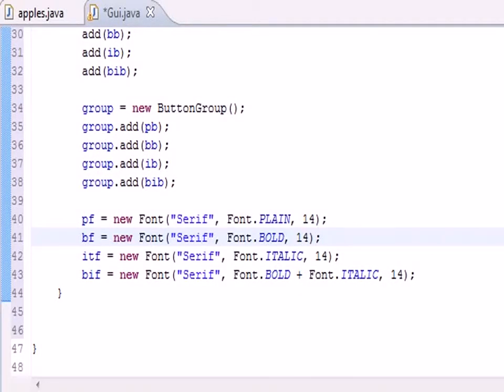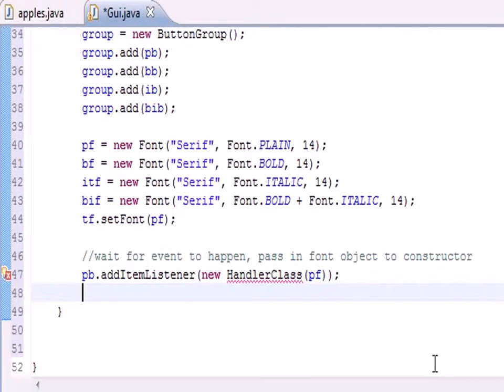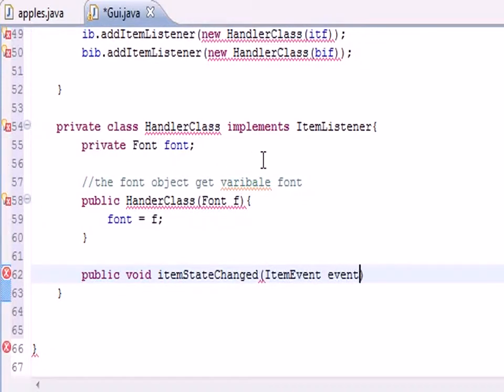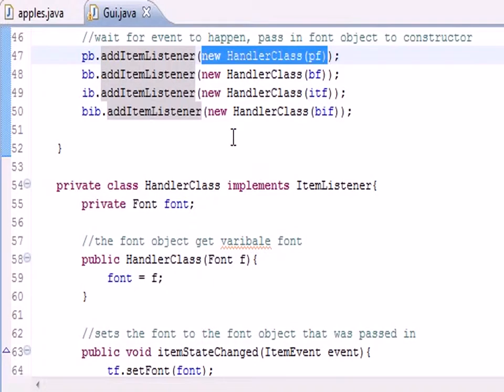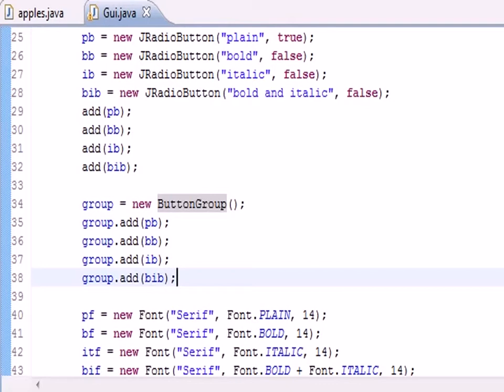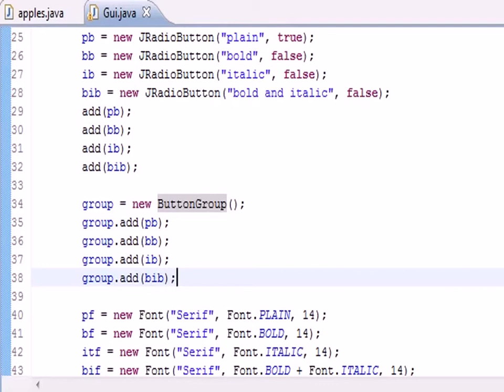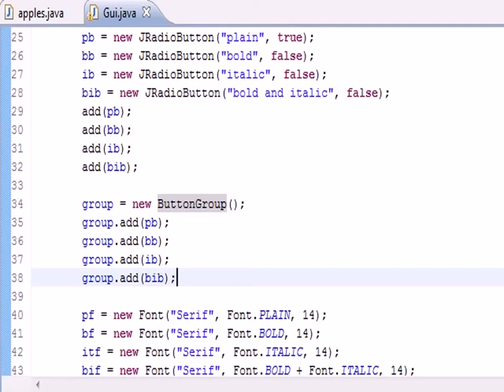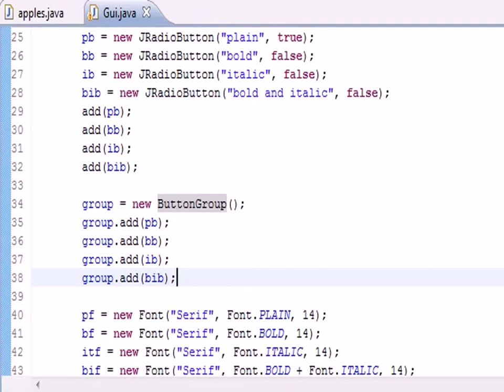Java Programming Tutorial 67